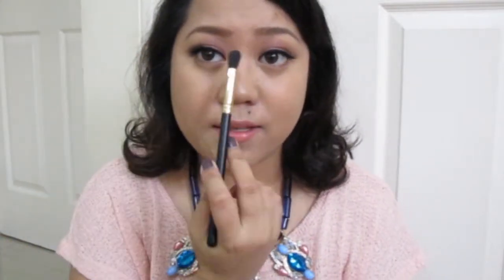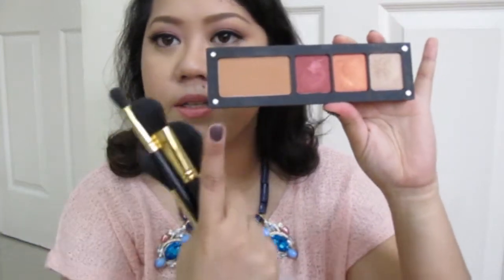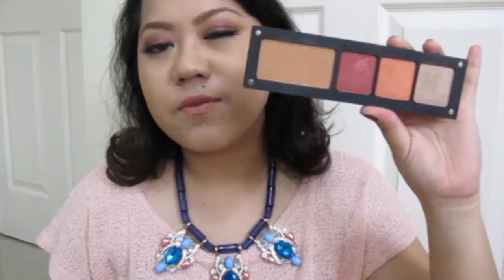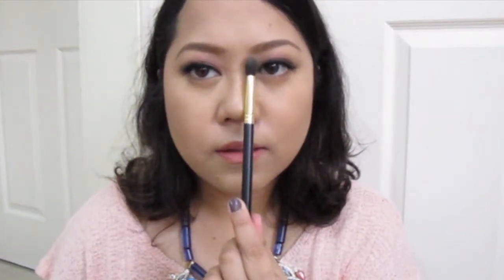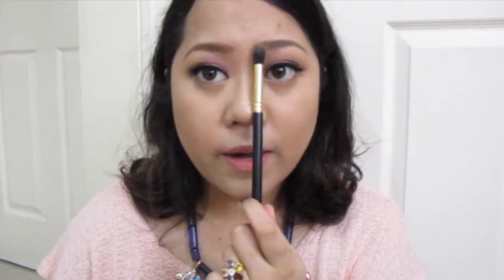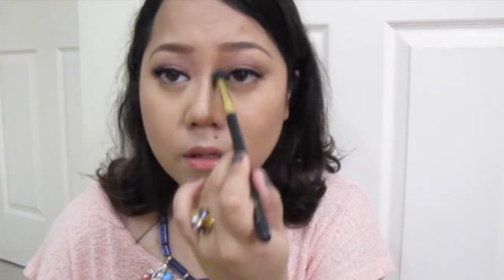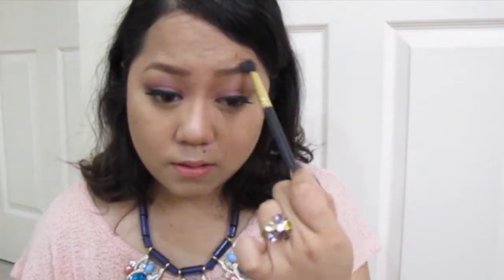Contouring Tutorial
Contouring tips and techniques! Visit Projectvanity.com for full product reviews.

PS - So so sorry for the wrong grammar and weird phrasing. I'm really awkward in front of the camera. -_- But I thought video is the best way to demonstrate this particular technique so I just went for it. Hope you learned a little, in any case!